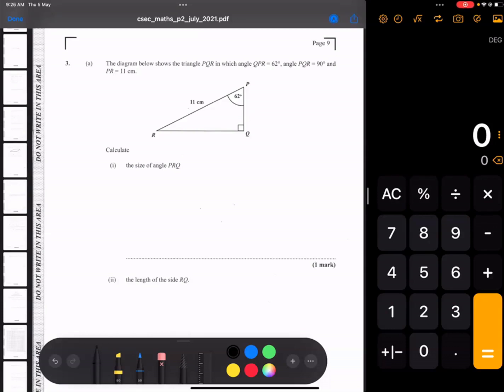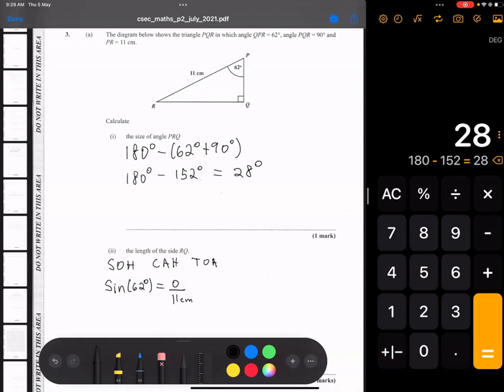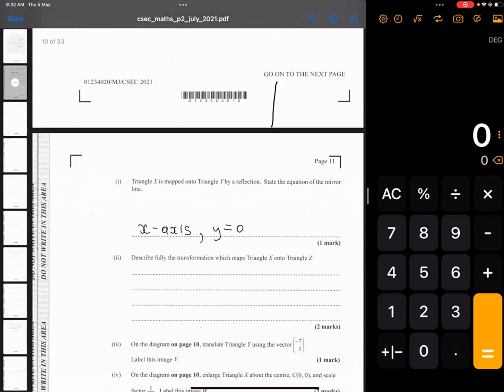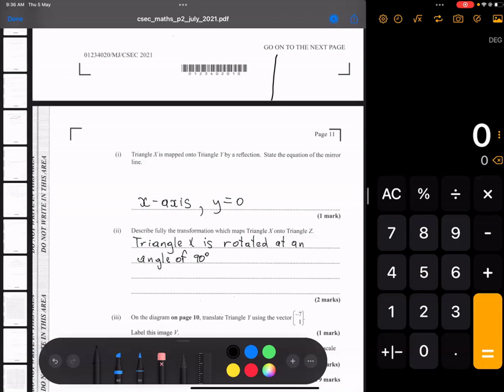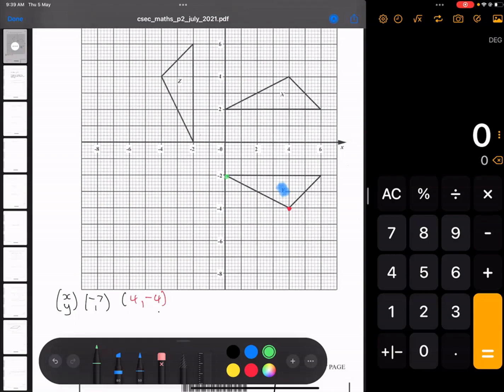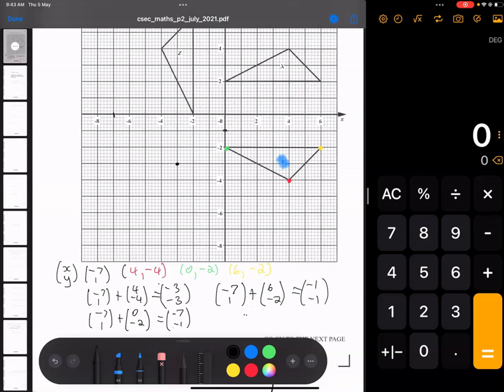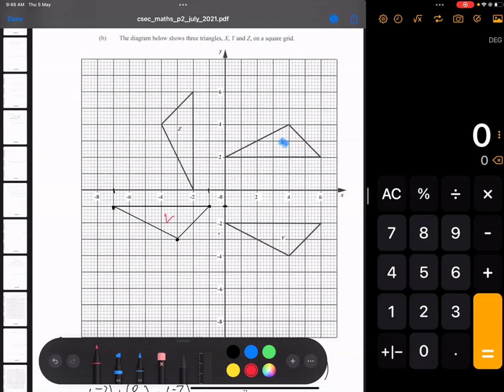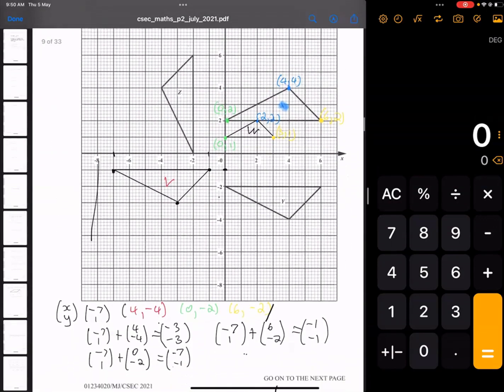CXC/CSEC Mathematics July 2021 Paper 2 | Question 3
876Math_ Mr Campbell  presents: CXC/CSEC Mathematics July 2021 Paper 2 | Question 3